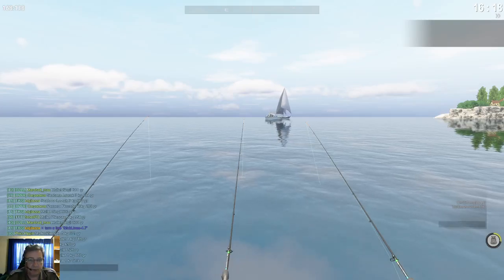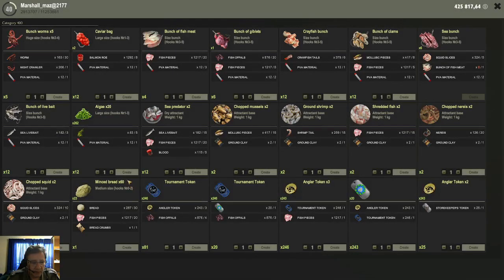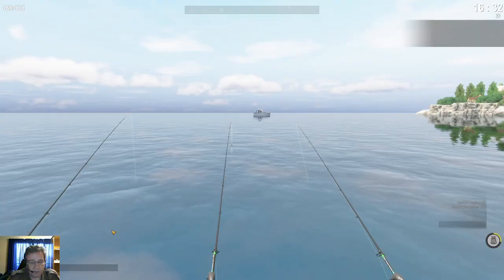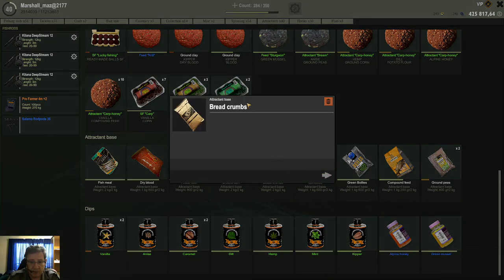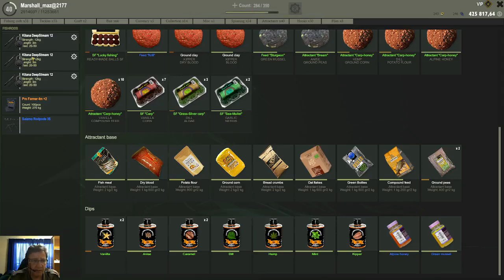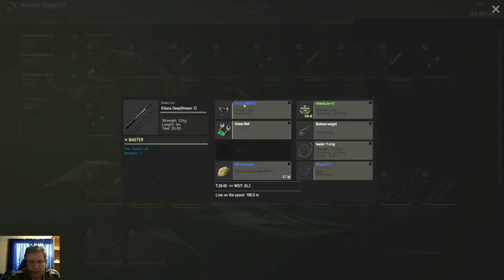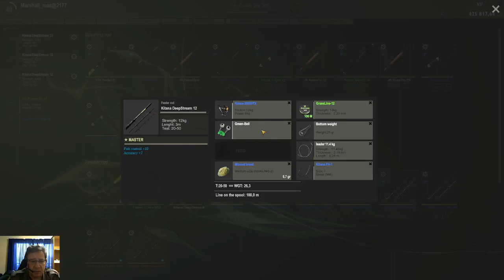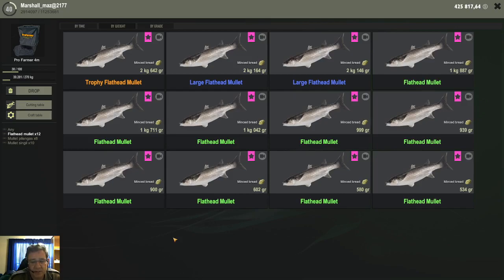Fisher Online My thoughts on the new minced bread.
My test results and thoughts on the new bait minced bread.